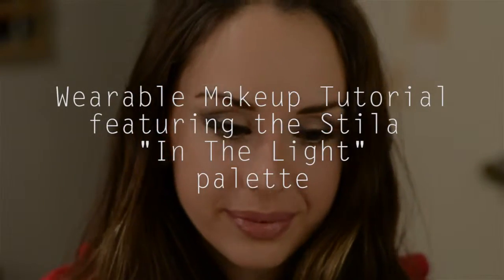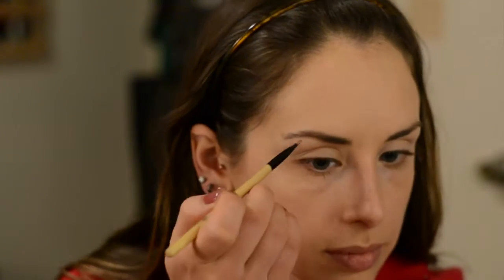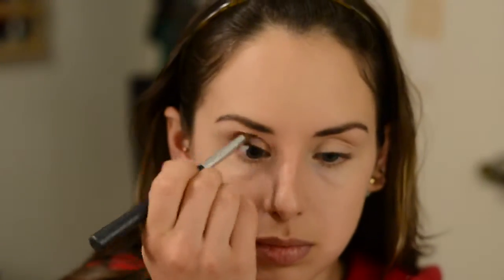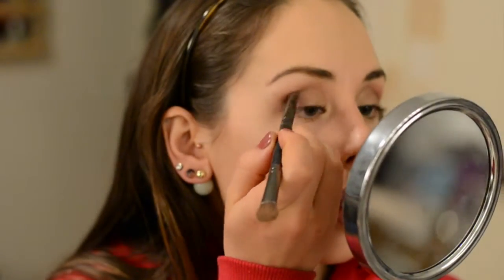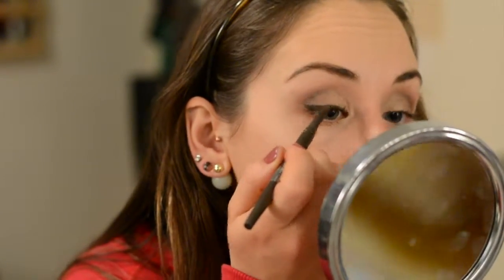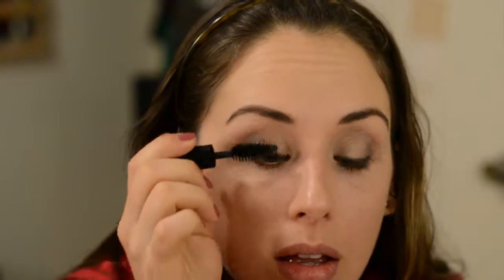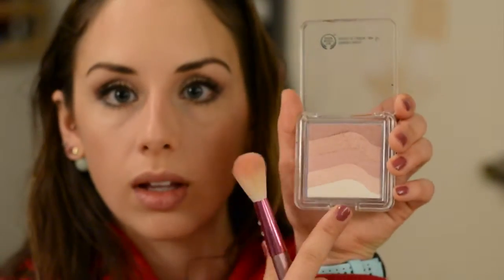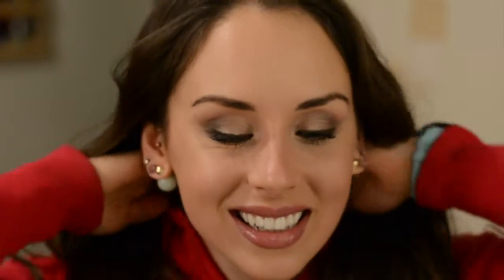Makeup Tutorial | Featuring Stila In The Light Palette | Wearable blues and nudes | Cupofttor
Hey Pretties!

I hope you like this tutorial. This is one of my all time favourite palettes. I love the blue, nudes, and golds of this look and how wearable it is! It's free! :)

Products Mentioned:

- Garnier eye roller

- Hard Candy Sheer Envy Tinted Moisturizer in Light

- MICA Beauty eye primer in nude

- Pixi Brow Powder

- Brushes from BH Cosmetics

- Crown Brush Infinity Crease/Shadow Duet Brush

- The Body Shop Blending brush

- Stila Forever Your Curl Mascara

- Make Up For Ever Smoky Extravagant Mascara

- Maybelline Age Rewind dark circle concealer in neutralizer

- Revlon Photoready concealer in 02 light

- Crown Brush C224 Oval Concealer Brush

- Make Up For Ever Pro Finish Foundation Powder in 118 Neutral
Beige

- The Body Shop Shimmer Strips in "Bronze" and "Blush"

- Smashbox Always Sharp Waterproof Kohl Liner in "Sumatra"

- NYX Eye/eyebrow pencil in "Velvet"

- M Asam Vino Gold Magic Fini Cream

- Slmissglam Blush Brush

- The Body Shop Tea Tree concealer in 02

- MAC Angled blush brush

- Model Co Illusion lip liner

- NYX Butter lipstick - "Pop Explosif"

- NYX Butter lip gloss - "Creme Brulee"

What am I wearing on my nails? China Glaze - "Fifth Avenue"